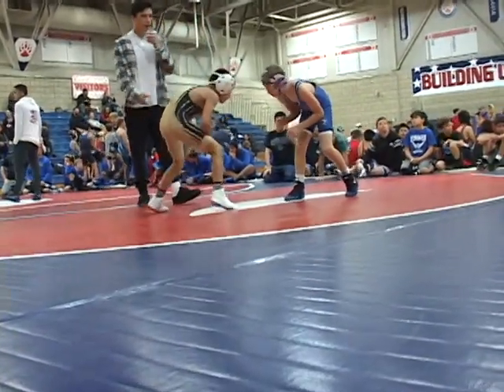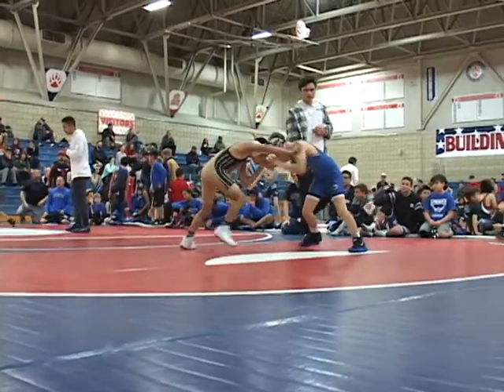12/1/18 Troy 1st match